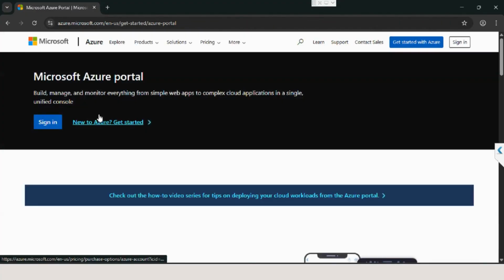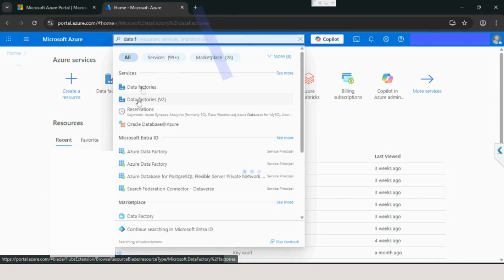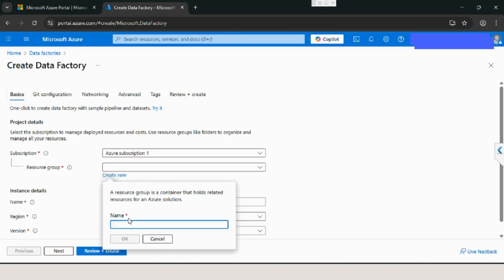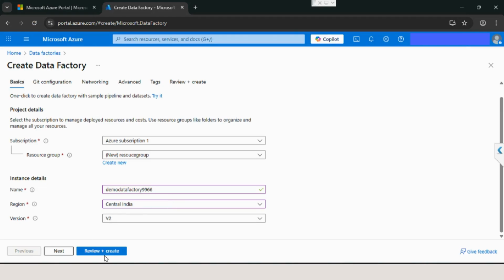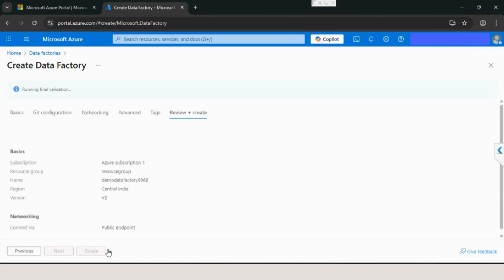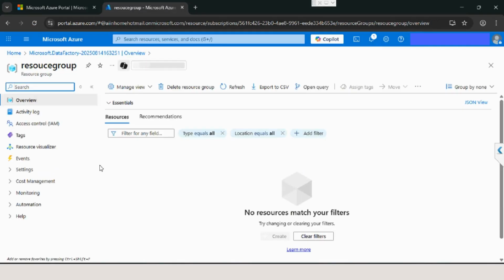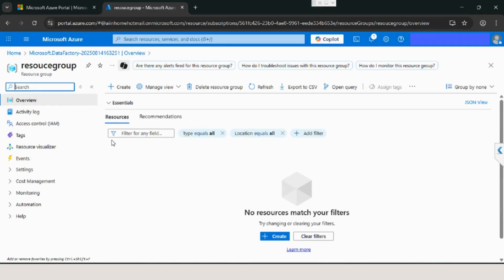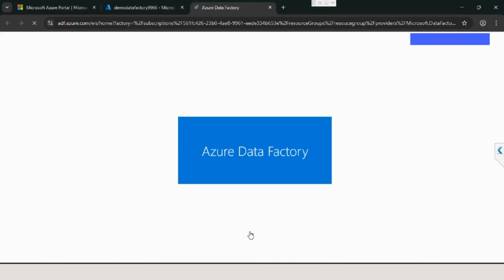How to create an ADF ( Azure Data Factory) resource